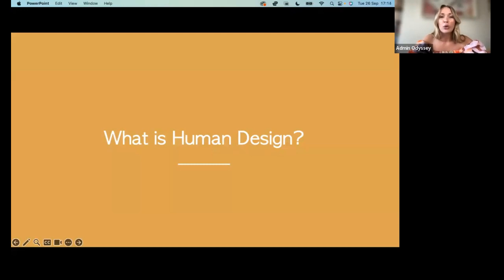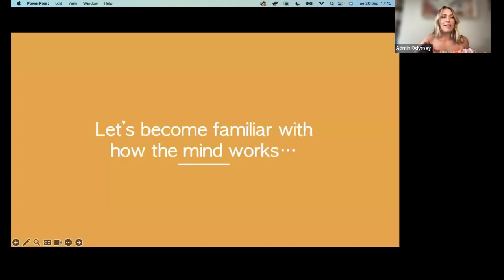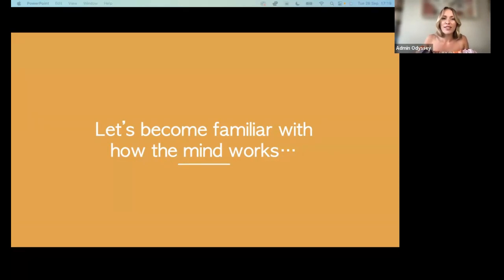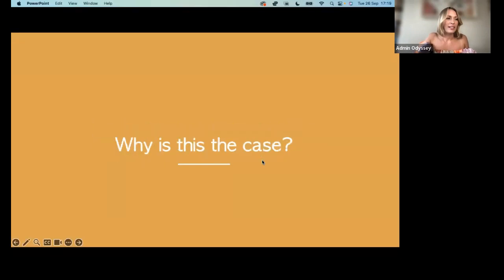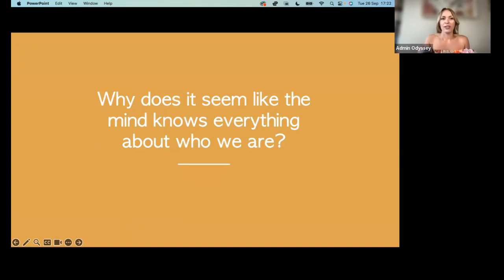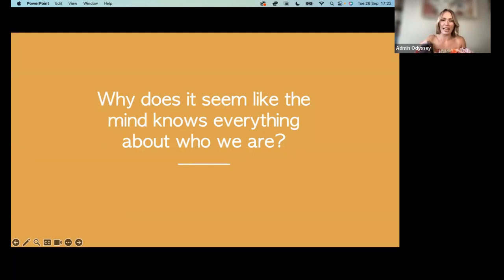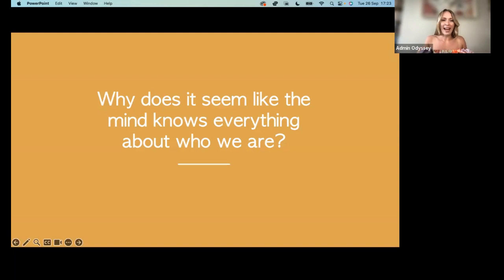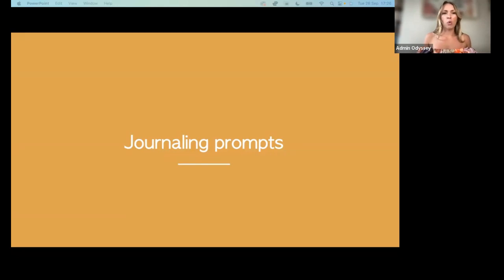Human Design is a New System Combining Science and Spirituality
Repositioning The Purpose Of The Mind with Rebecca Emily Raab.

Rebecca Emily Raab is an IHDS Certified Human Design Guide. In this conversation, Rebecca looks at the purpose of the Mind through the lens of Human Design. Once our decision maker, our Mind in no longer able to accurately make aligned decisions for our selves. As we continue trying to, we feel confused and lost as our Mind over-thinks it’s way through life. It creates its pro’s and con’s list, trying to make the RIGHT decision. Yet it never will be able to.

So, if our Mind is not for decisions, what role can our Mind take?
What is Human Design?

Human Design is a synthesis of science and spiritual systems including astrology, astronomy, genetics, quantum mechanics, the I Ching, the Kabbalah, the Hindu-Brahmin chakra system and bio-chemistry. It provides individuals with incredibly unique and intricate insights into their unique energetic makeup, personality traits, and life purpose.

Become a FREE Odyssey member to attend this event live and get access to other events like this

Odyssey The Platform is a mixed modality platform here to assist you on your soul journey by providing the resources, tools and Practitioners to guide you.